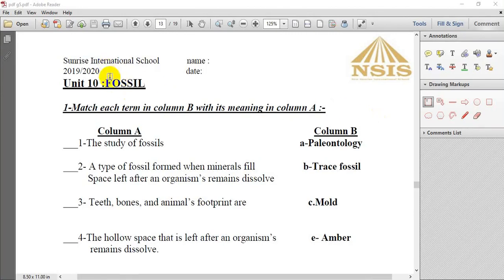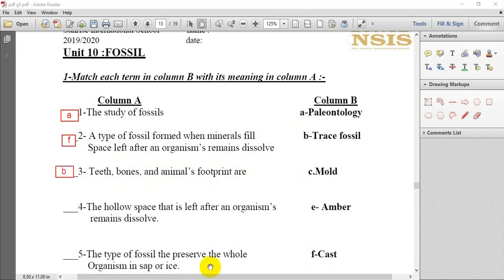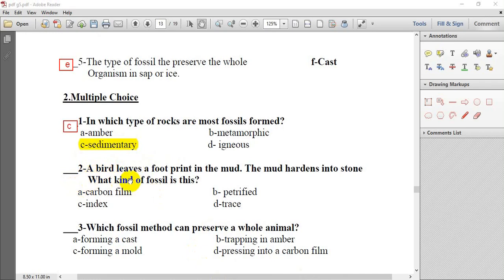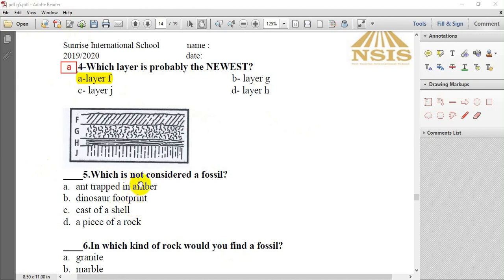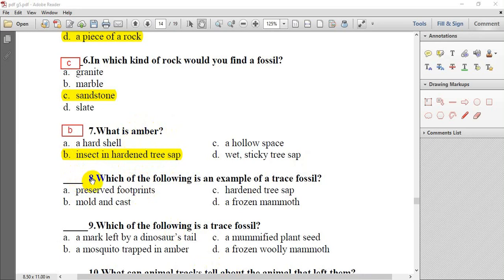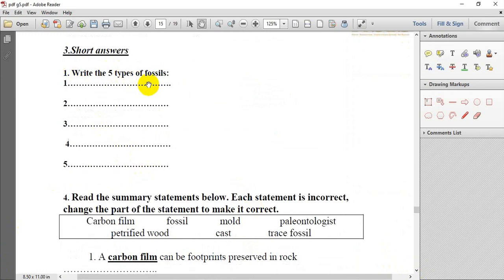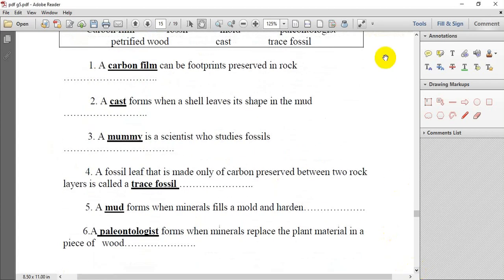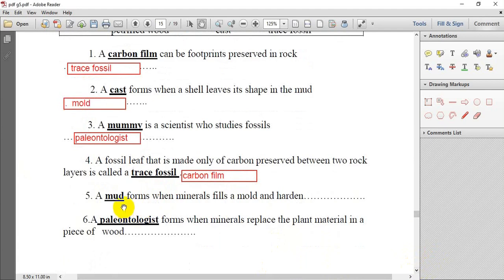Gr 5 Science Revision 15/4